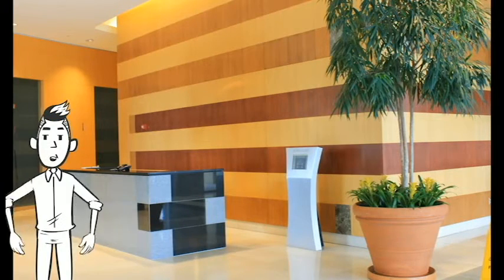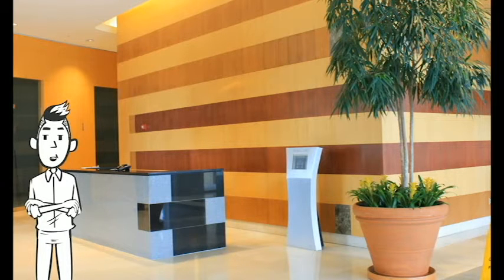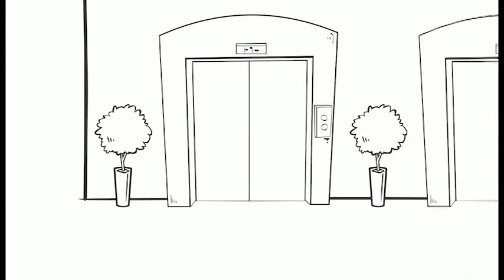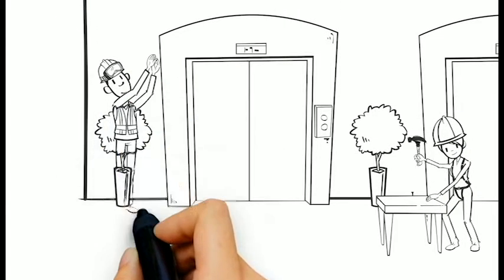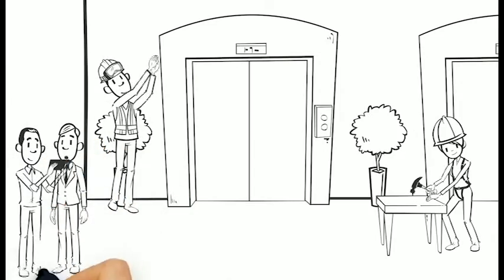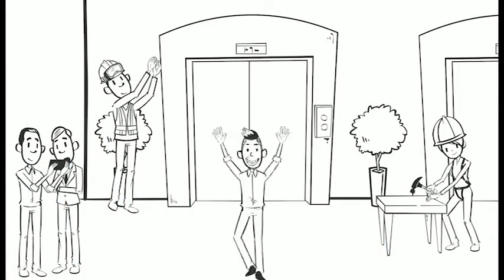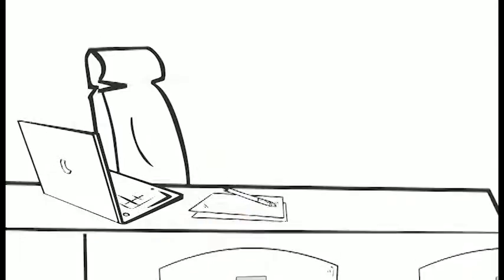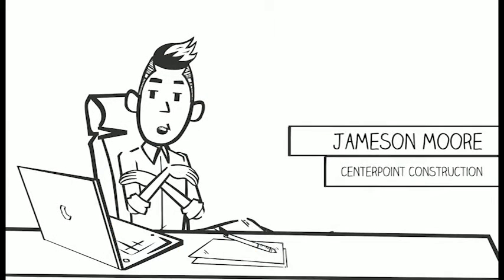Two Miranova Success Story - Centerpoint Construction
Middleton Partners, the owners of Two Miranova, wanted to retain tenants and the best and the brightest, and they looked to Centerpoint Construction to make their lobby renovations a reality.